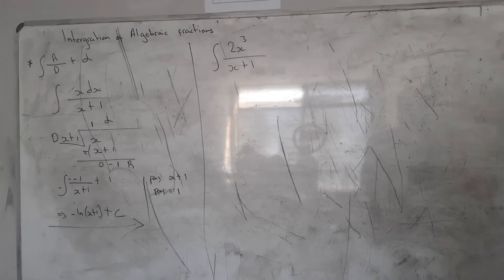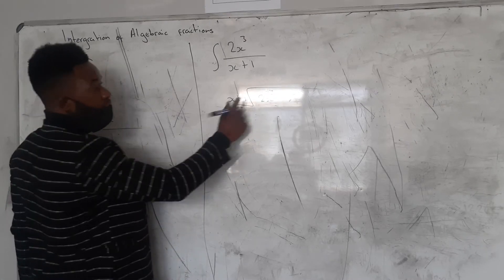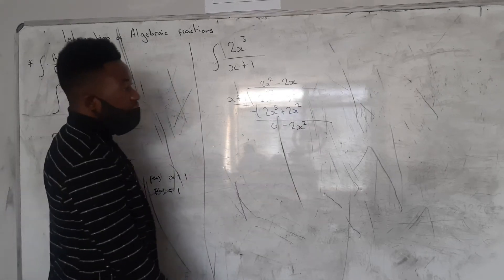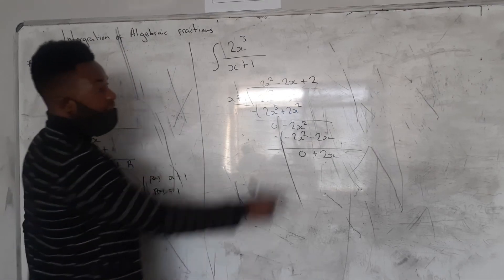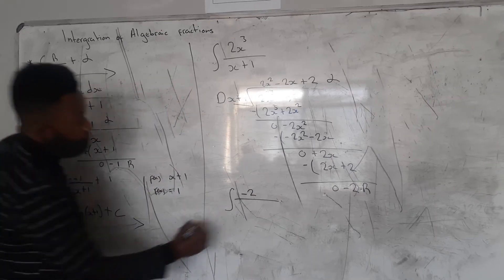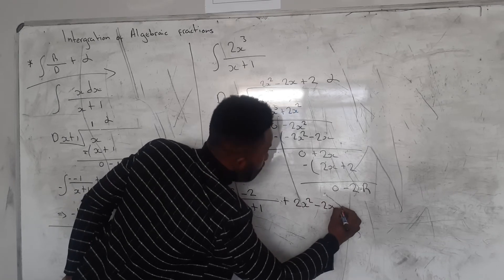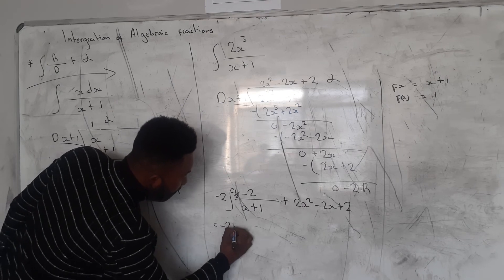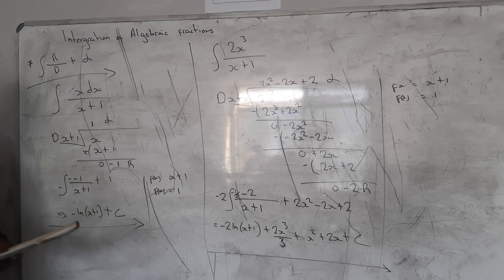MATHEMATICS N5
integration